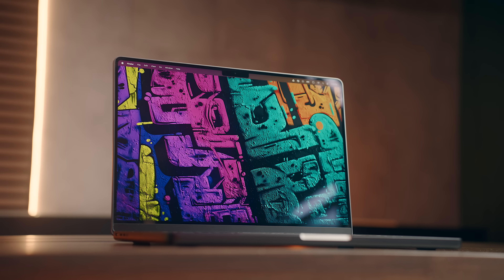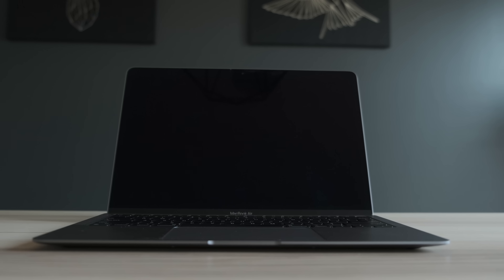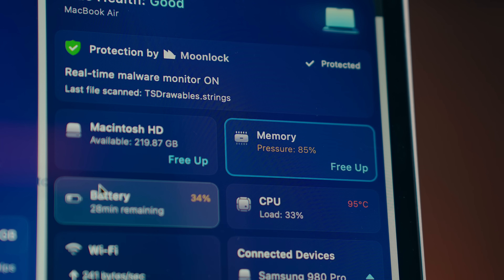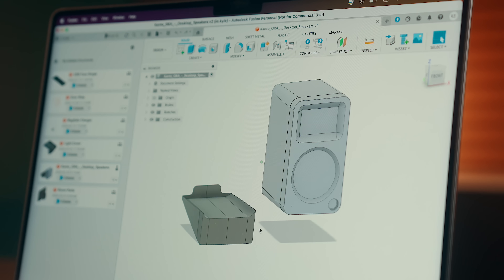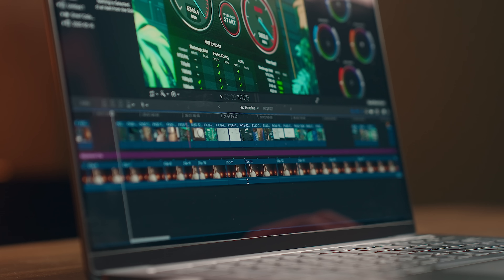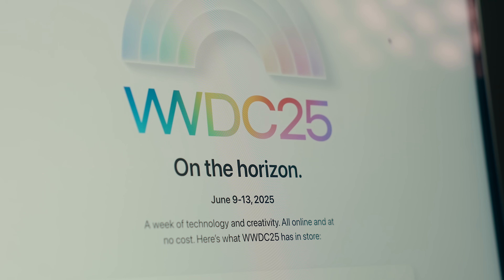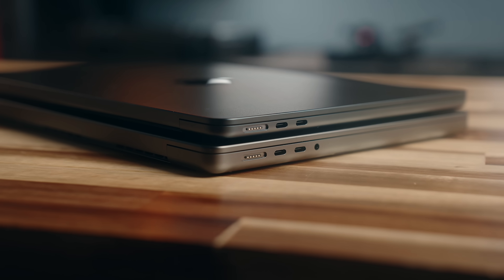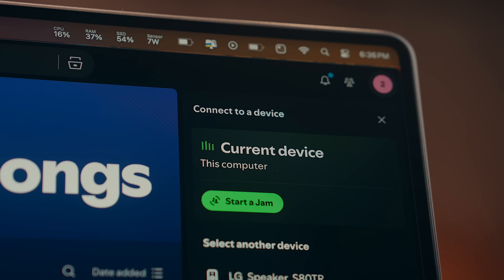MacBook Pro M4 Pro After 7 Months: Looks Can Be Deceiving!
The M4 Pro MacBook Pro wasn't exactly what I thought it would be...
LINKS TO PRODUCTS AND MY SETUP/GEAR ARE LISTED BELOW 👇

This week I'm diving deep into the M4 Pro MacBook Pro to see how much the real-world performance has actually improved beyond the marketing claims and benchmark numbers. Testing everything from video editing and coding to battery life and the new Thunderbolt 5 ports. Is the base configuration enough, or do you need to upgrade? I'll break down what matters most for creative workflows, multitasking, and daily use. Plus comparing it against PC competitors and older M-series Macs to help you decide if it's worth the investment.

Apple Magic Keyboard
MX Master 3S mouse
ASUS PA27JCV ProArt 5K display
Kanto ORA speakers
Samsung 990 Pro SSD
Acasis Thunderbolt 5 SSD Enclosure
Sennheiser MKH 416 microphone
Zoom F3 audio recorder
Sony a7IV camera
Tamron 28-75mm Full Frame Lens
Sony FX30 camera
Sigma 18-50mm APS-C Lens
Amaran 200d
Amaran 100x
Viltrox tube light
Govee Smart Ceiling Light
Govee Glide Wall Lights
Lamomo LED Neon Rope
Apple TV
Raspberry Pi (for Homebridge)
BambuLab A1 3D printer
Sound-absorbing ceiling tiles

00:00 | Start
02:15 | Specs & Performance
06:37 | Battery Life
07:53 | Ports
09:40 | Display
10:40 | Other Stuff